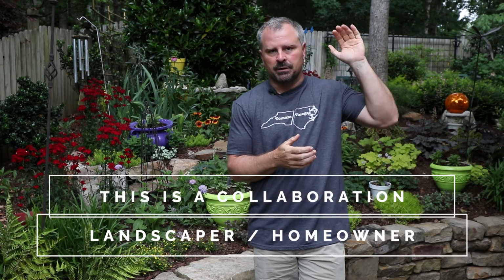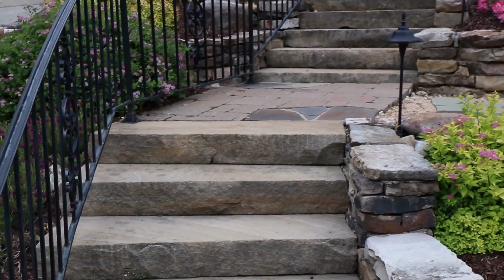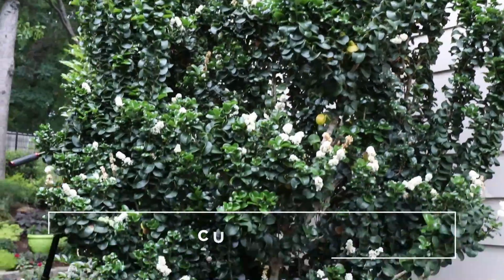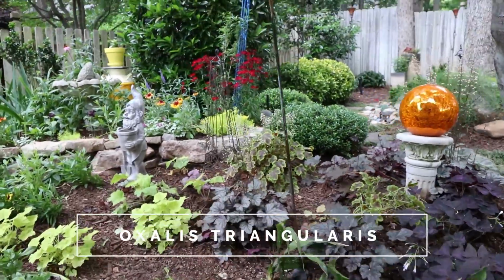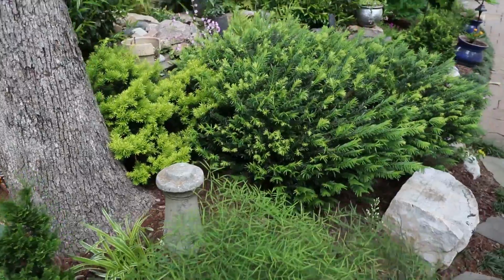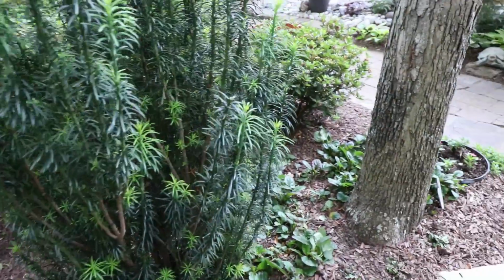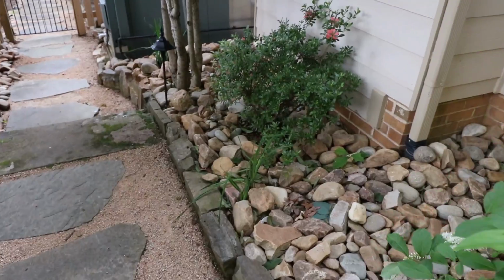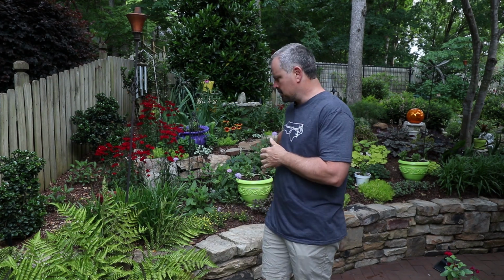🏡Amazing Garden Tour🌺 - Small Lot Landscaping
🏡Amazing Garden Tour🌺 - Spring Walkthrough - In this video I walk through a garden in Raleigh, NC that has amazing details. The homeowner and the landscaper have worked closely together to turn this small urban lot into an oasis.